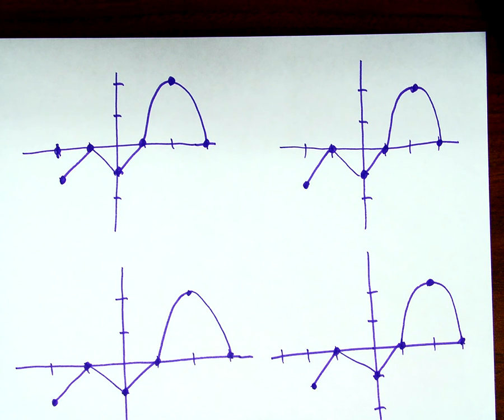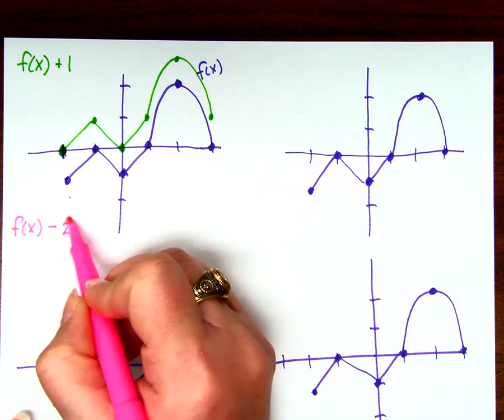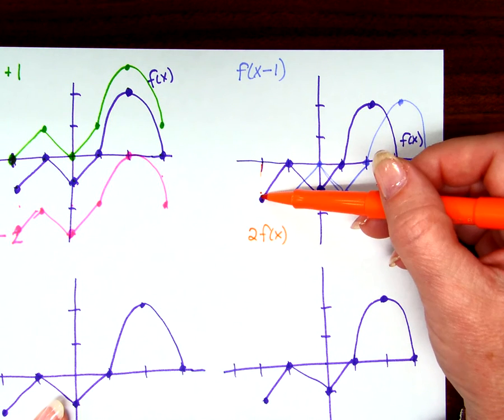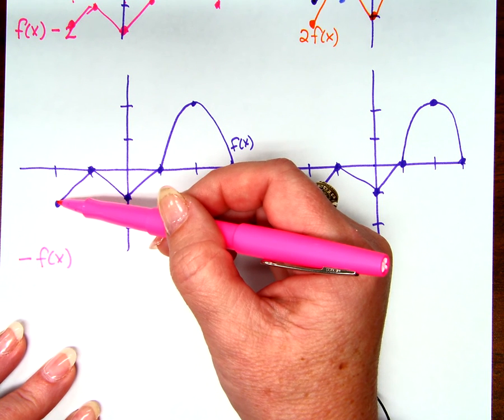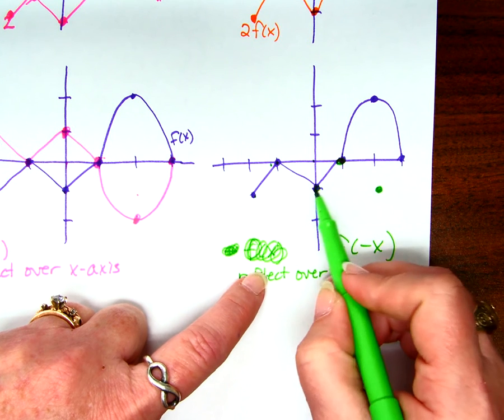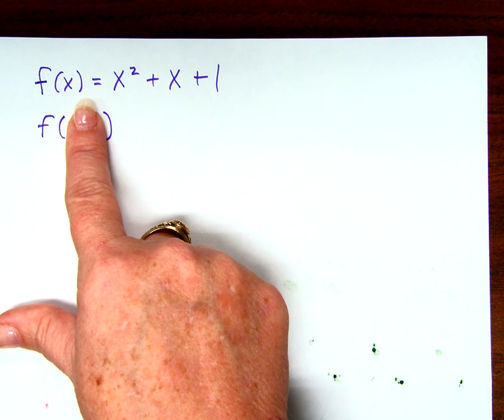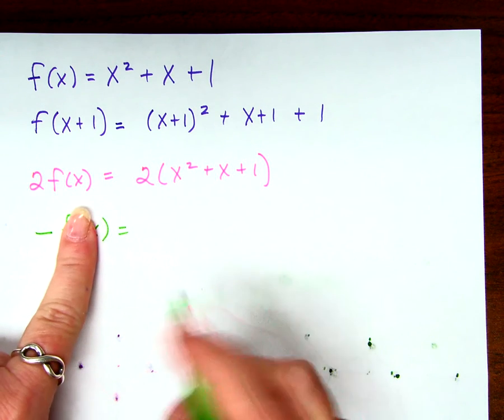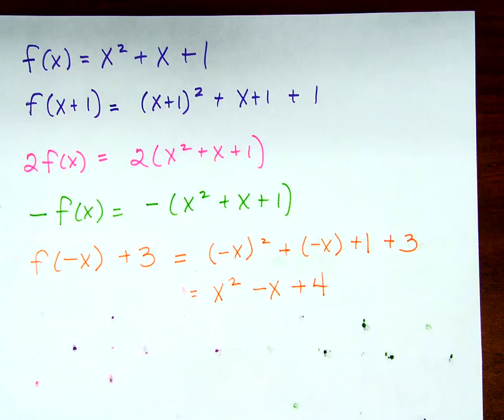graphing radical functions day 2 21 22